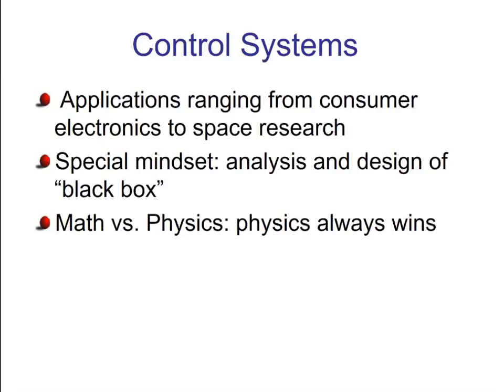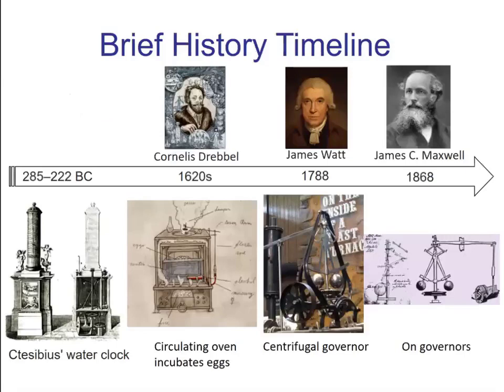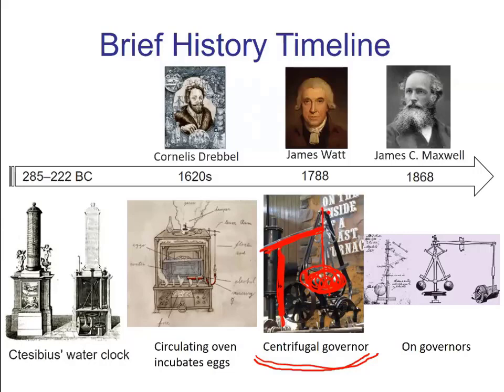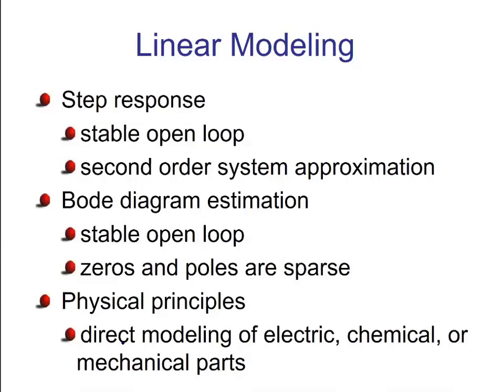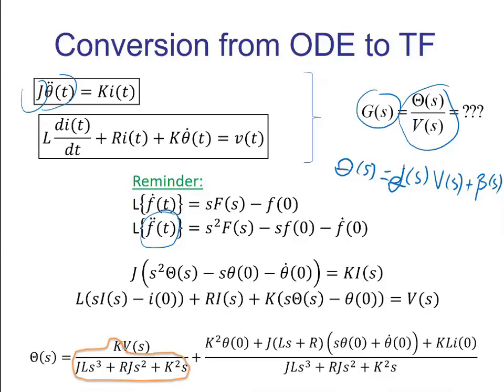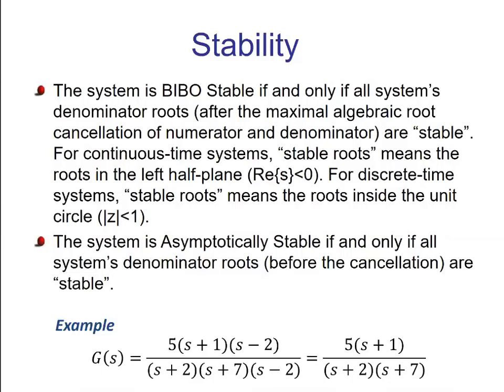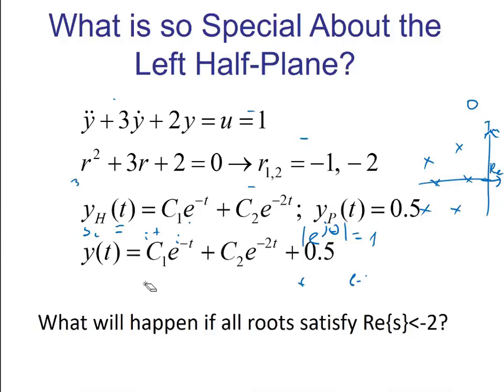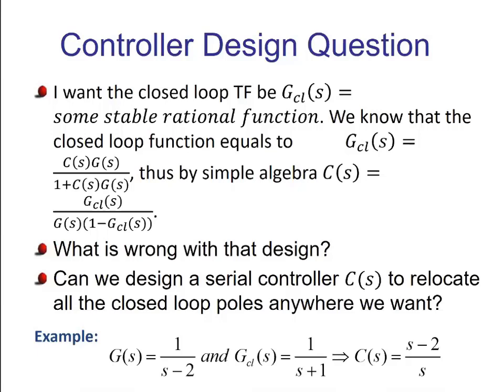Introduction to Modern Control Lecture